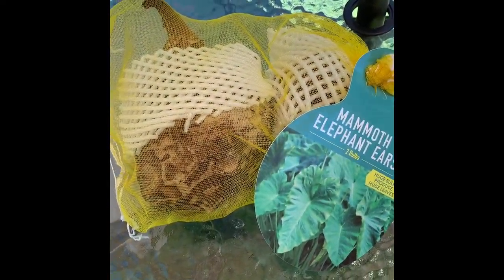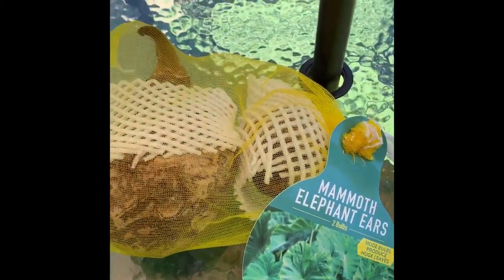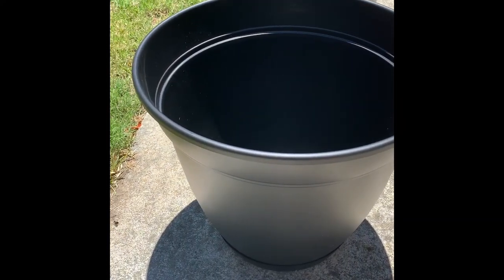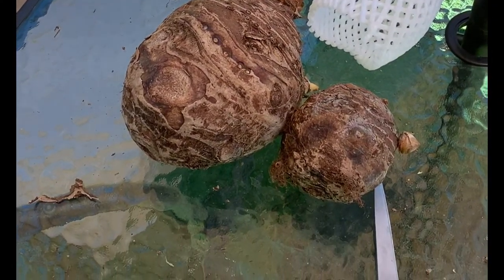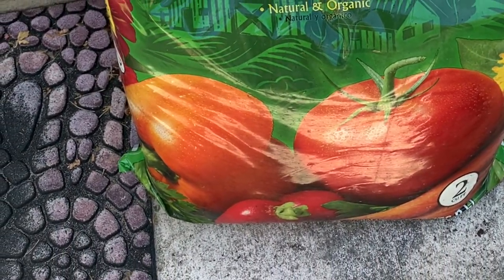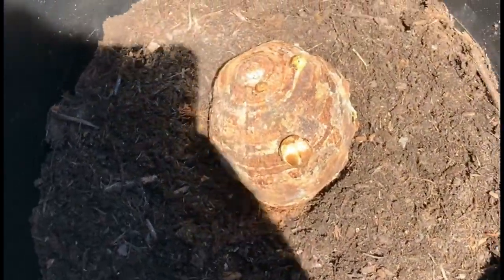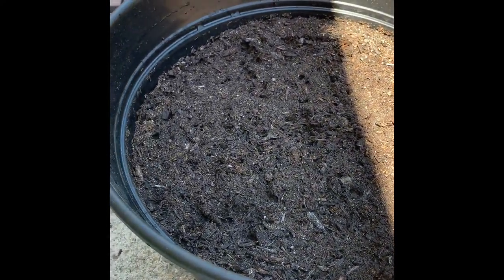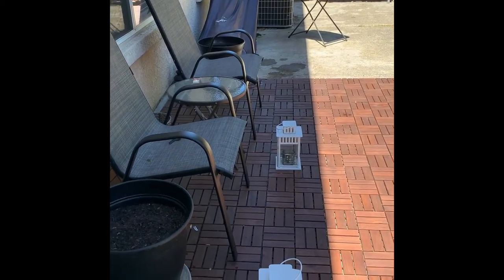Elephant Ears - Planting Bulbs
My favorite creatures on earth are Elephants! For years I have been wanting an "elephant ears plant". These are quite expensive in stores. It never occurred to me to try to grow my own, but I found some bulbs on a recent shopping trip. In this video I plant the bulbs, come along and watch. Enjoy!

(Pardon the background noise...air conditioner running, it was a triple digit heat day)